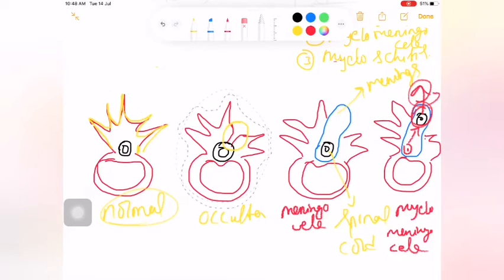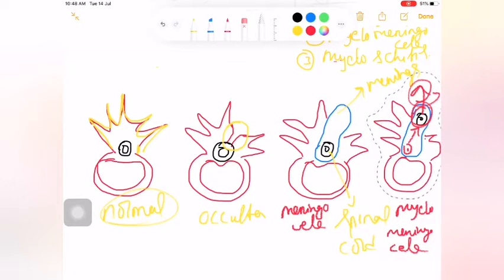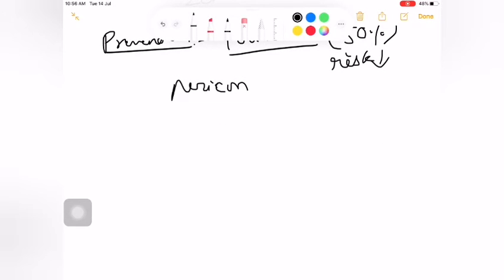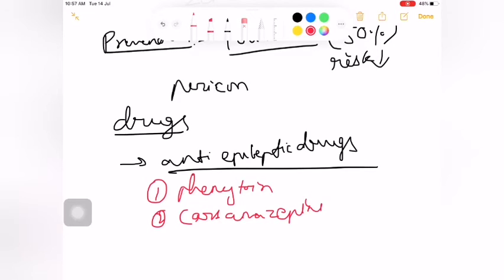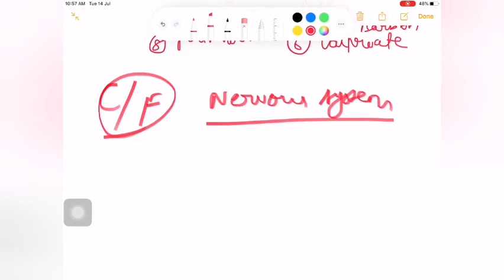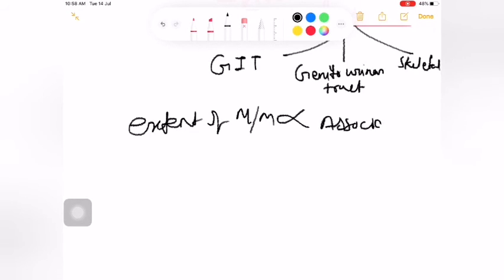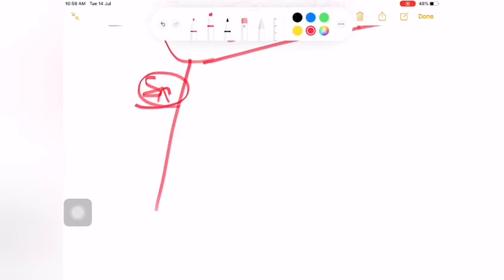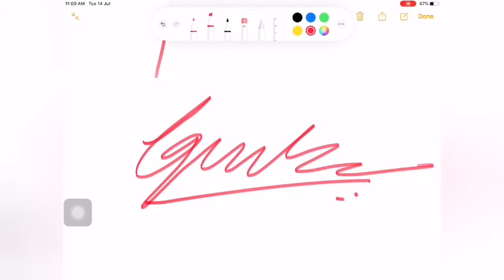Neural tube defects, spina bifida, meningocele, myelo meningocele in telugu